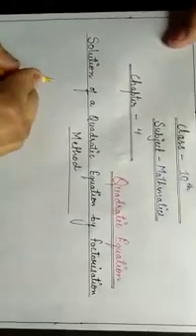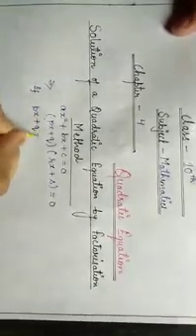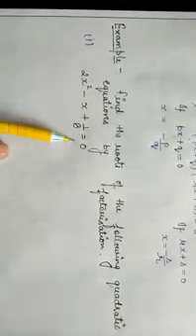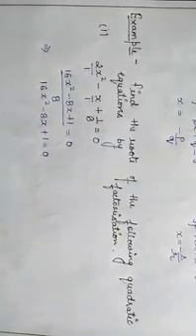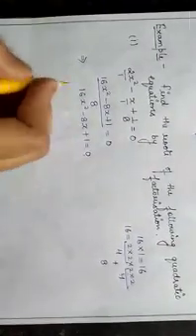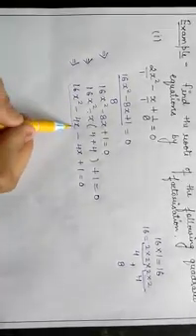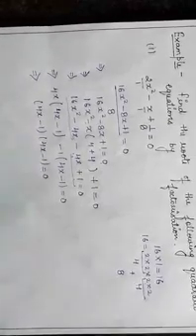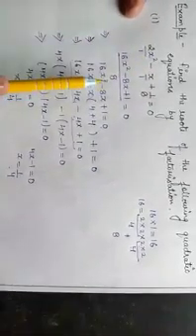Miss Kirti ,class-10th, subject-Mathematics, chapter-4st, Topic-Quadratic Equation, part-2,